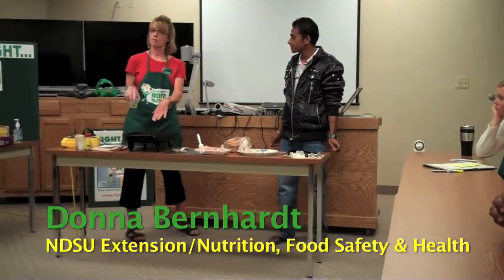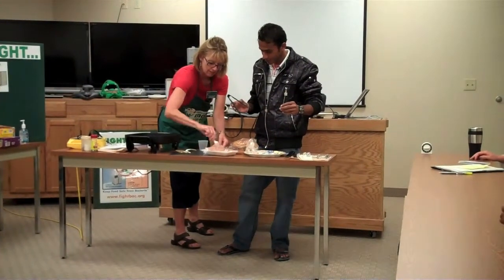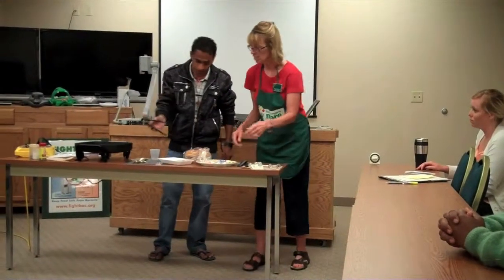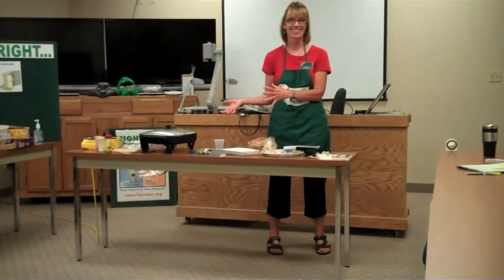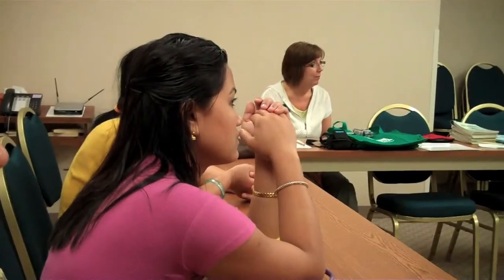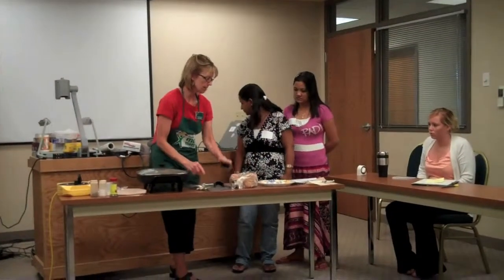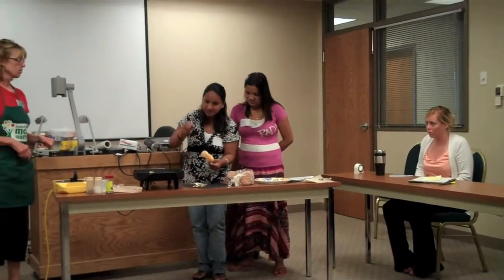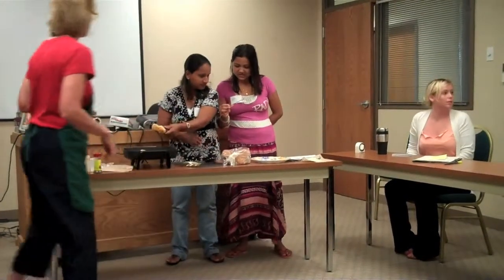New American Cooking Class (In Classroom)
A New American cooking class in the classroom learning about food safety with NDSU Extension Agents in Grand Forks County, Grand Forks, North Dakota.